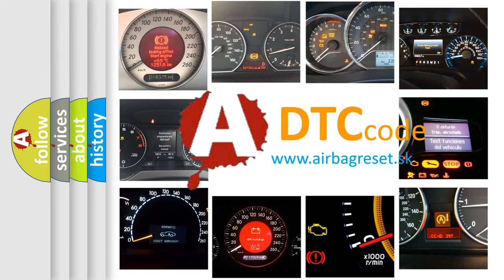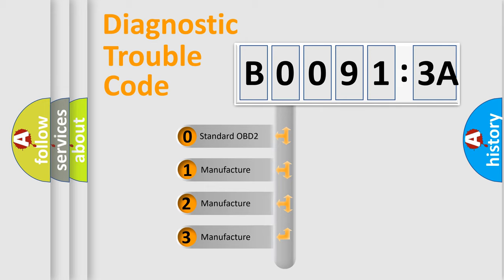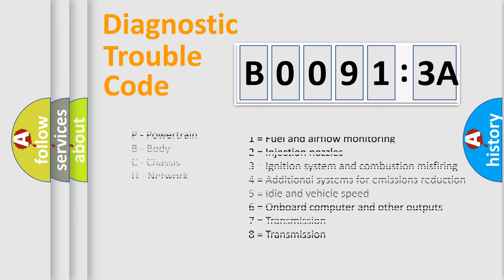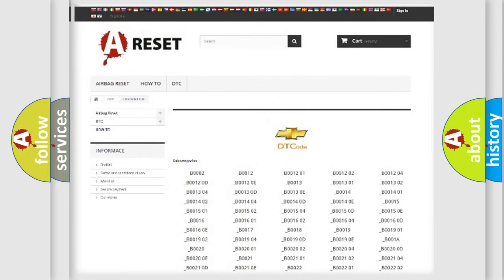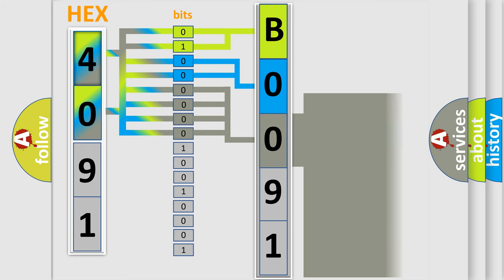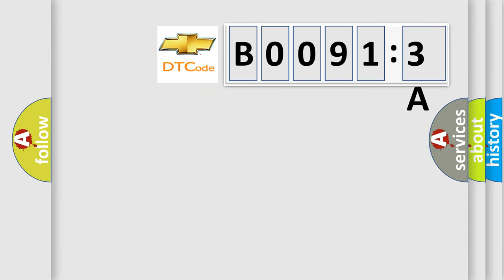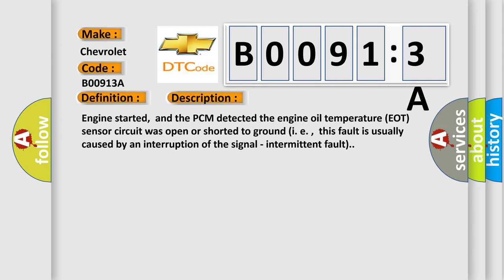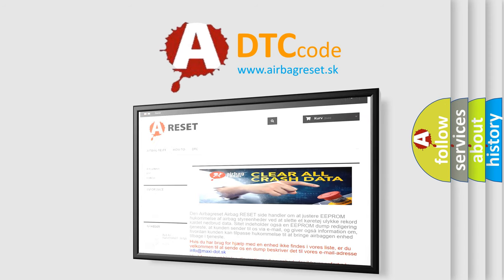DTC Chevrolet B0091-3A Short Explanation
Contents:
0:21 Basic DTC analysis according to OBD2 protocol standard.
1:48 Insight into programming
2:58 A diagnostically understandable description of the Diagnostic Trouble Code
3:05 Basic error definition

Make:
Chevrolet
Code:
B0091 3A
Definition:
Engine Oil Temperature Sensor Circuit Malfunction
Description:
Engine started,and the PCM detected the engine oil temperature (EOT) sensor circuit was open or shorted to ground (i. e. ,this fault is usually caused by an interruption of the signal - intermittent fault).
Cause:
EOT sensor circuit is open or shorted to groundEOT sensor has failedPCM has failed
Failure Type: